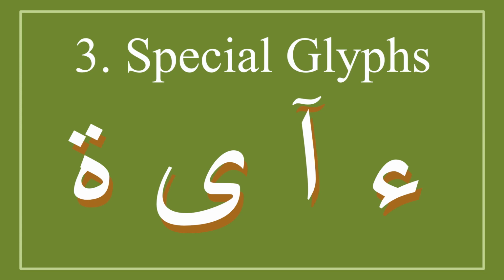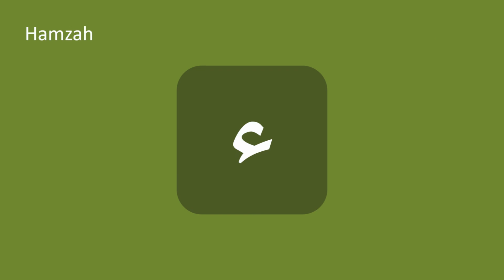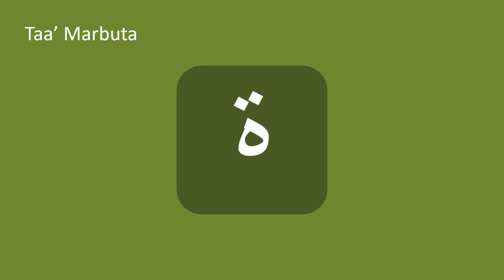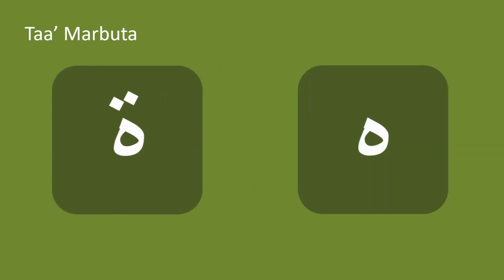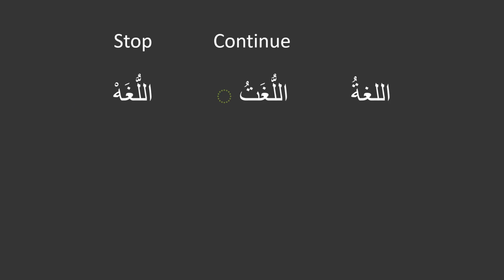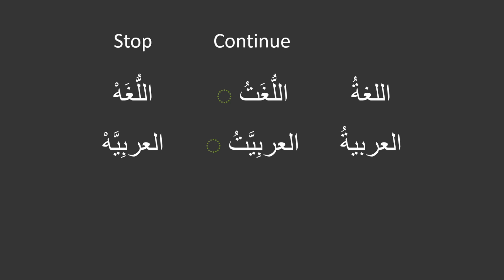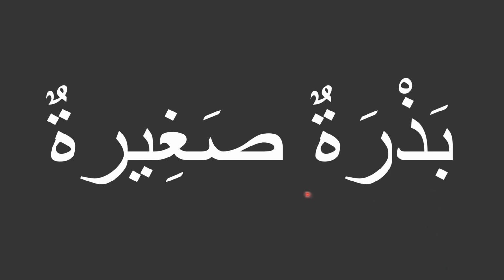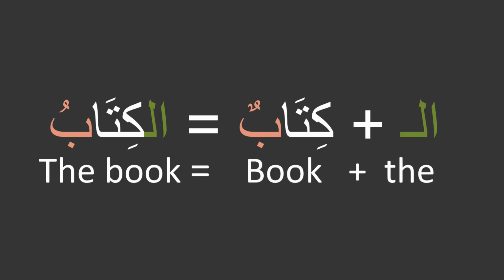Special Arabic Letters: Arabic Basics #3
Chapters:
0:00 Introduction
0:30 Hamzah
1:22 Alif Mamdudah\Madd (آ)
3:19 Alif Maqsurah (ى)
4:11 Taa' Marbuta vs. Taa' Maftuha (ة vs. ت)
7:11 Definite article (ال) 💬 Join our Telegram channel for daily Arabic words